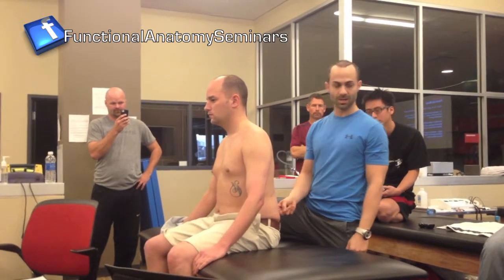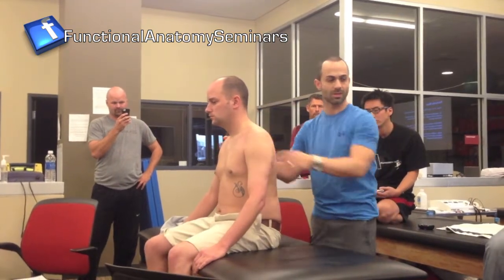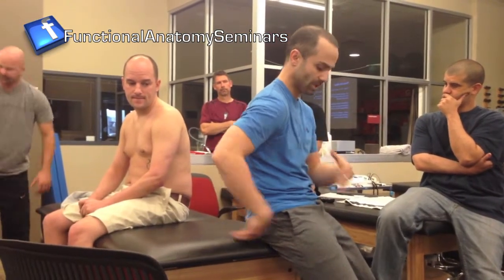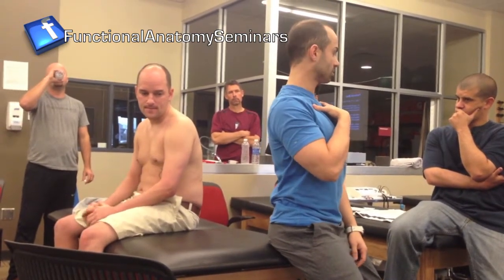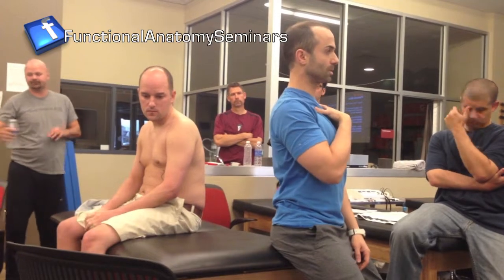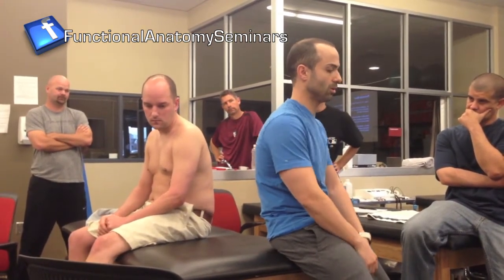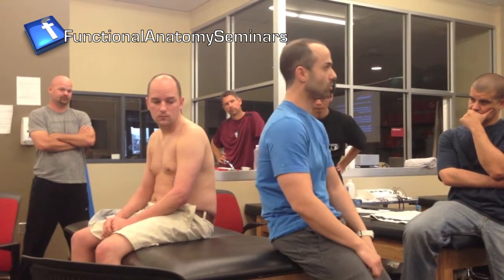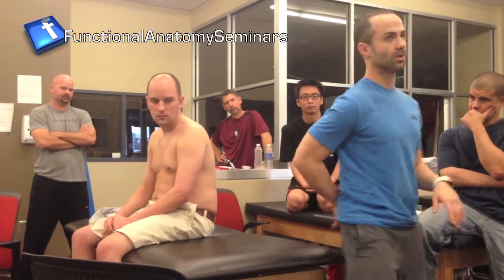Discussing role of lumbosacral control on scapular mechanics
In this video taken at a private FR Release® certification seminar in Scottsdale Arizona with the Arizona Diamondbacks (MLB) medical staff, Dr. Spina discusses the influence of the lumbosacral junction on scapular mechanics.  More specifically, he demonstrates how the control of lower lumbar extension can dramatically improve scapular setting and spinal posture.